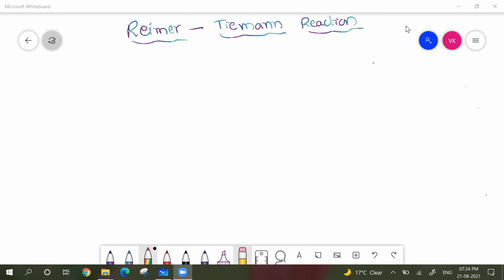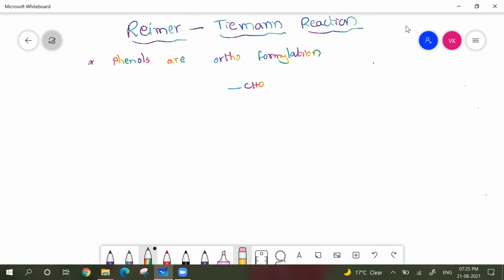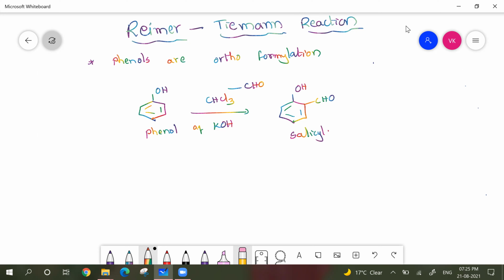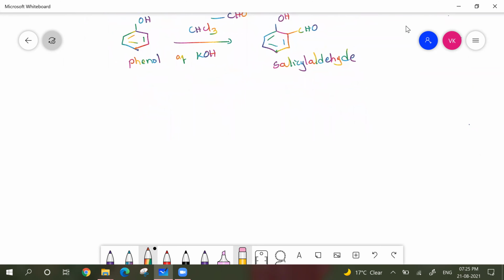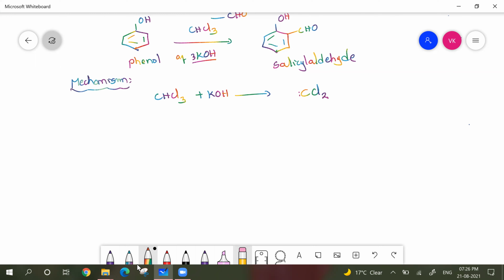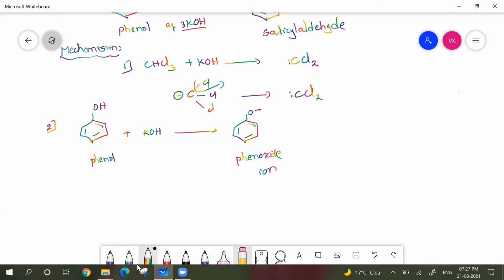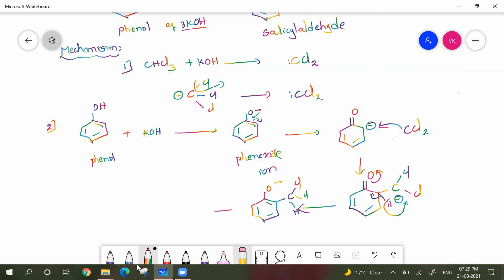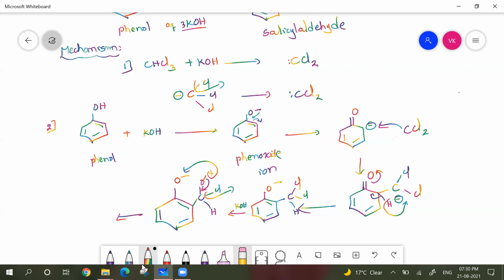Reimer -Tiemann Reaction and its mechanism//Ortho formylation of phenols//Named reactions